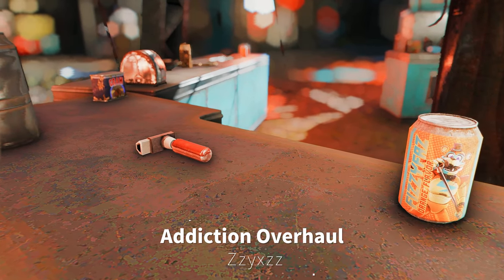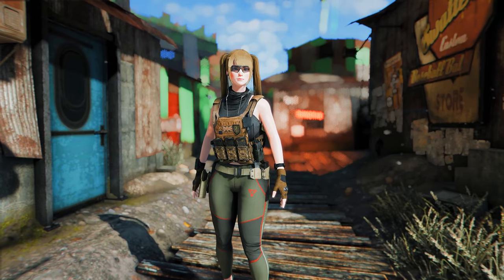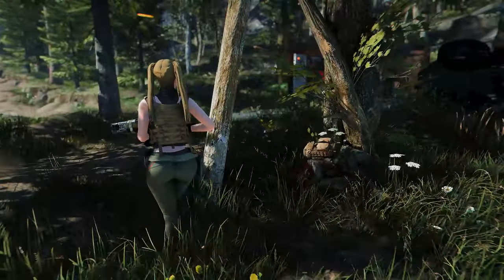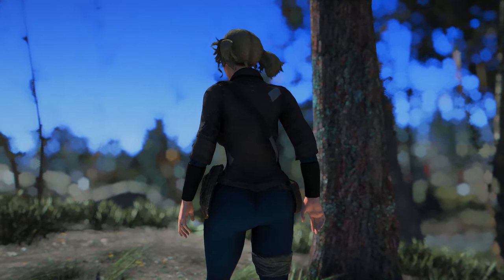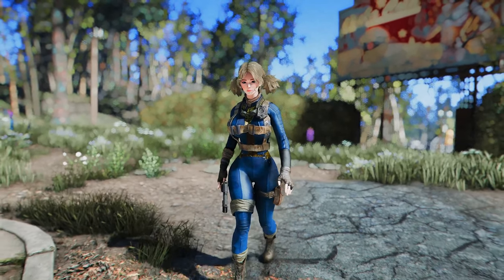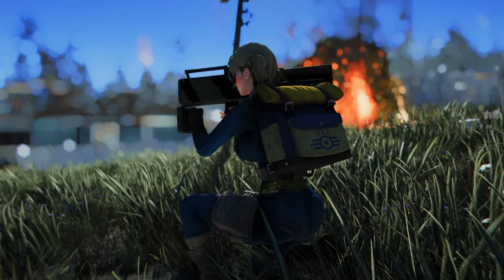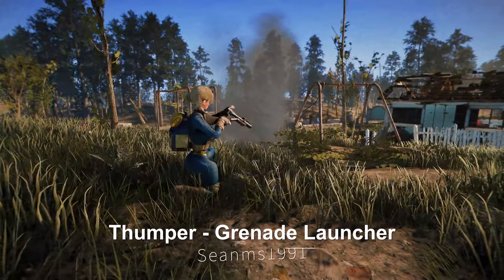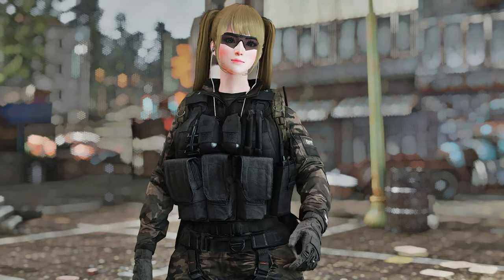Must-Have New Fallout 4 Mods That Will Completely Upgrade Your Modlist To NextGen (2024)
I. PRESET
🔴 ARJAFIELD Custom Camera Preset Pack

II. CHAPTER
00:00 INTRO

00:08 1. GAMEPLAY

00:12 1) MOD 1

00:39 2) MOD 2

01:27 3) MOD 3

02:03 4) MOD 4

02:43 5) MOD 5

03:38 2. OUTFIT

03:44 1) MOD 1

04:10 2) MOD 2

04:23 3) MOD 3

04:42 4) MOD 4

05:10 5) MOD 5

05:44 3. WEAPON

05:48 1) MOD 1

06:12 2) MOD 2

06:50 3) MOD 3

07:34 4) MOD 4

08:15 OUTRO

III. MODs
Addiction Overhaul